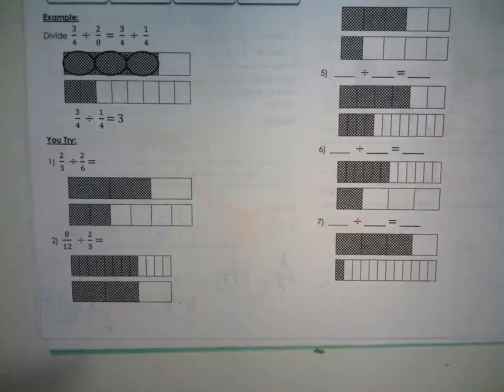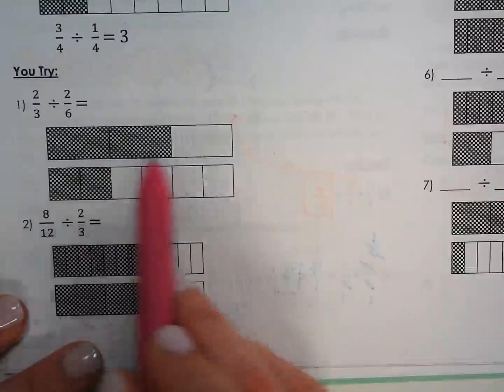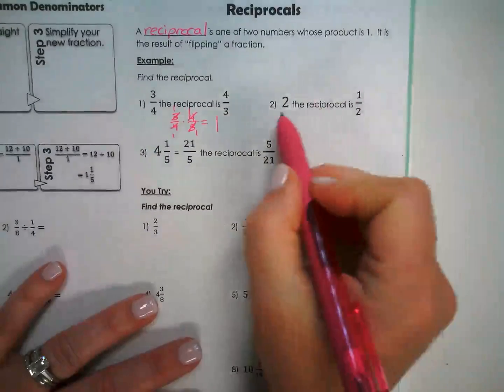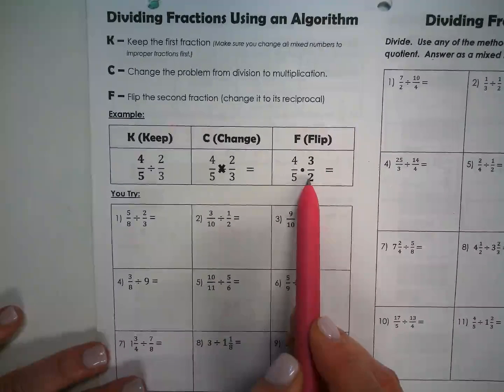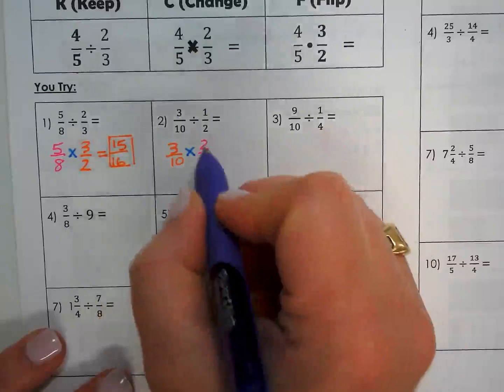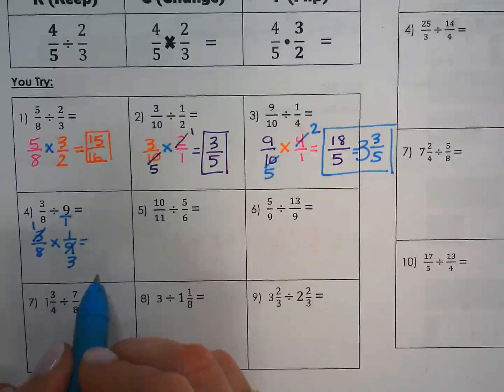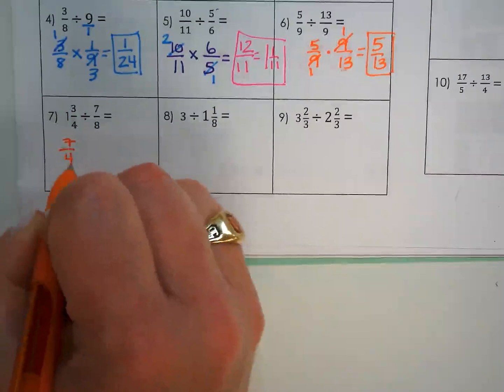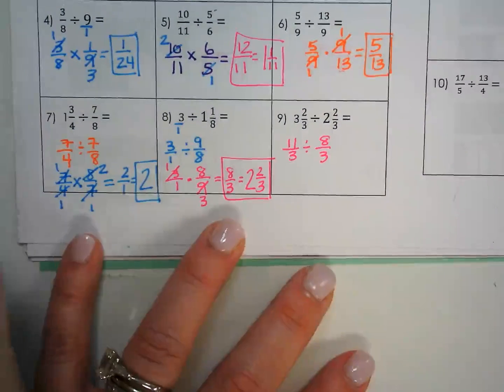Dividing Fractions 9 10 19